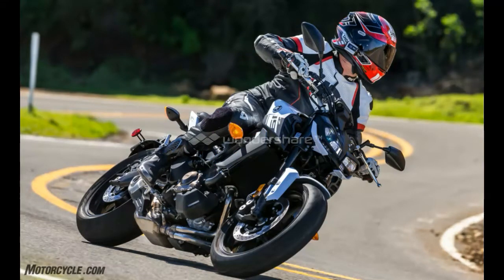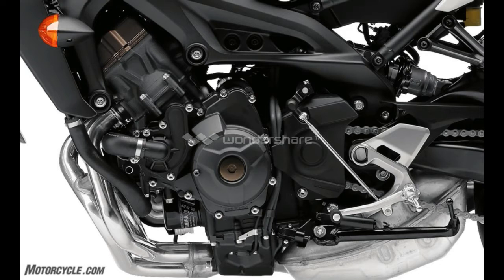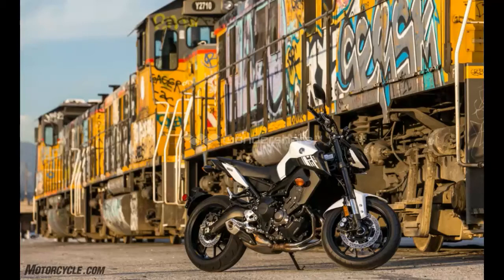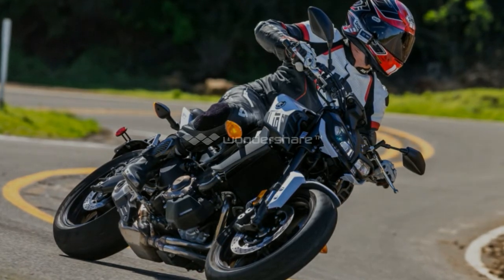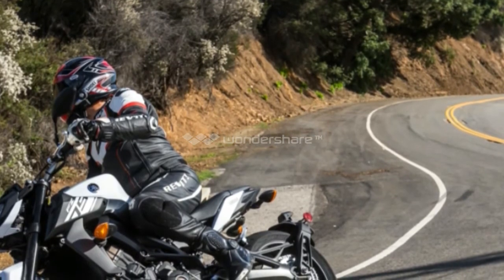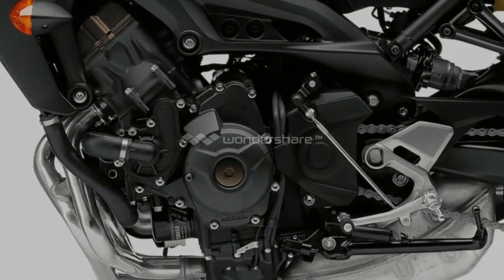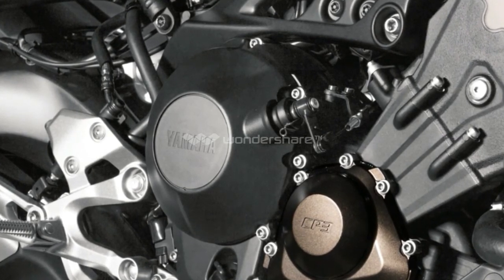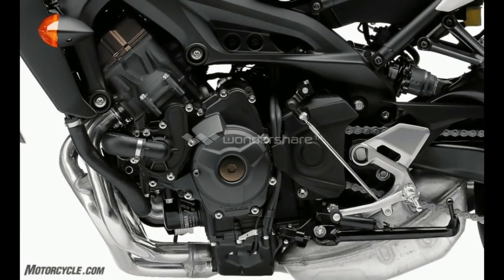2017 Yamaha FZ 09,,the best motorcyle in 2017 in the world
2017 Yamaha FZ 09,,the best motorcyle in 2017
2017 Yamaha FZ 09,,the best motorcyle in 2017
2017 Yamaha FZ 09,,the best motorcyle in 2017